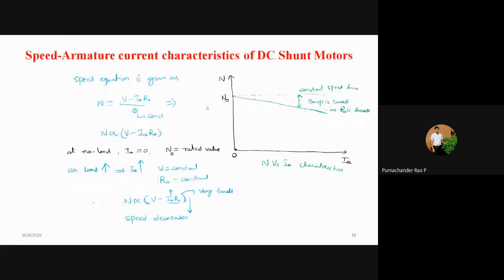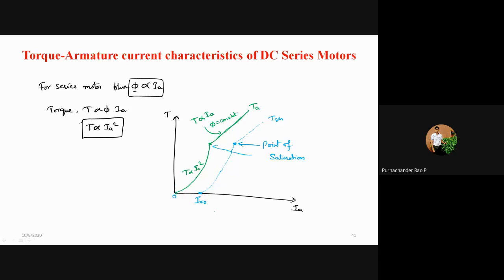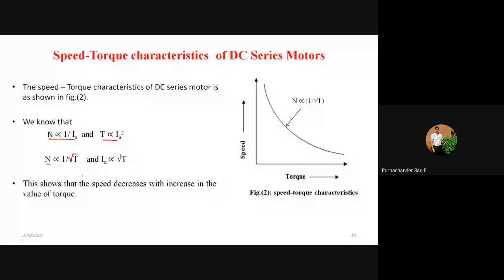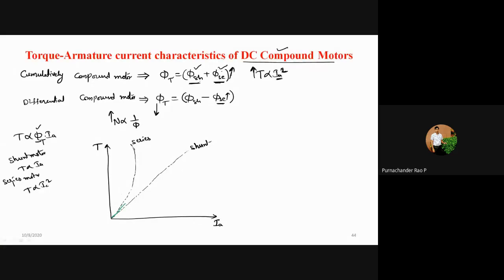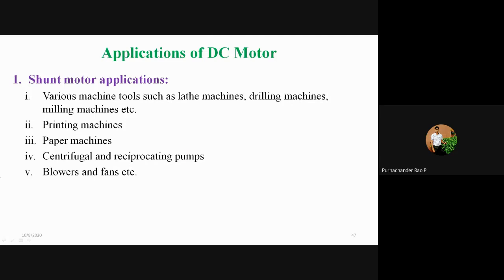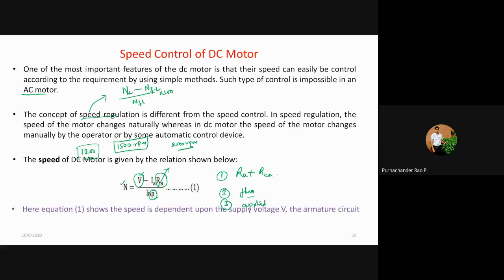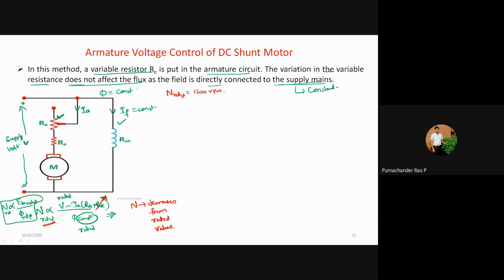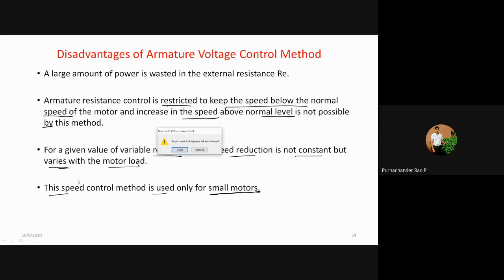Speed Control of DC Motors (Armature Voltage Control of DC Shunt Motor) | Electrical Machines - I